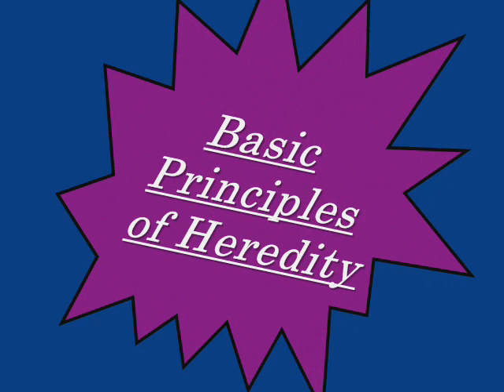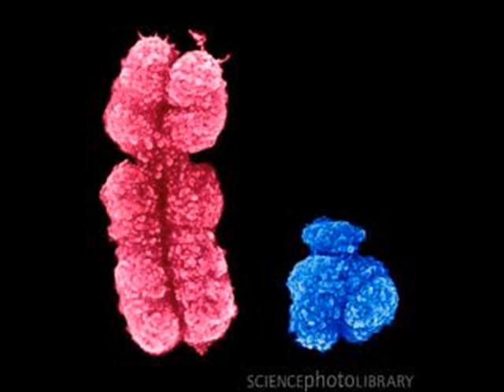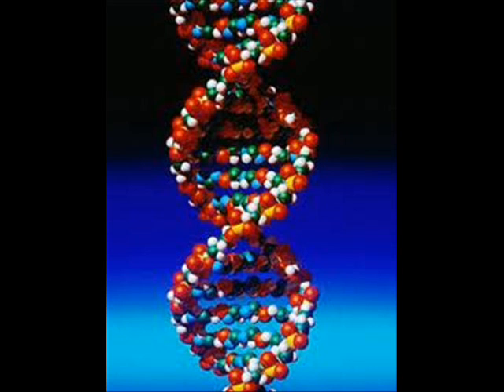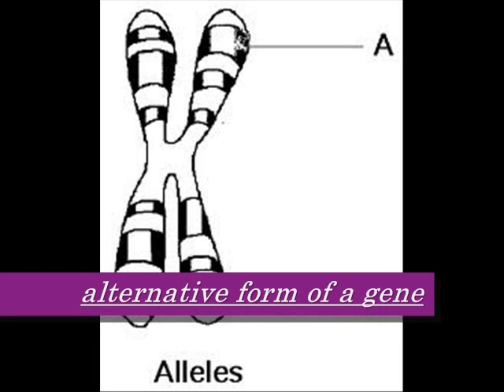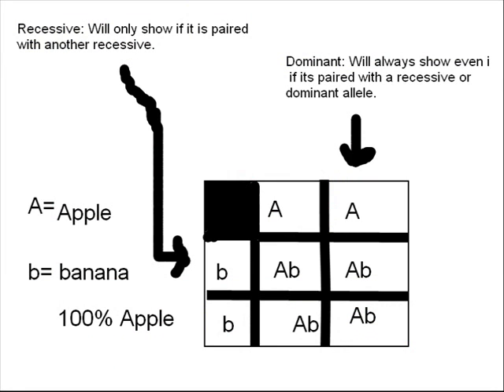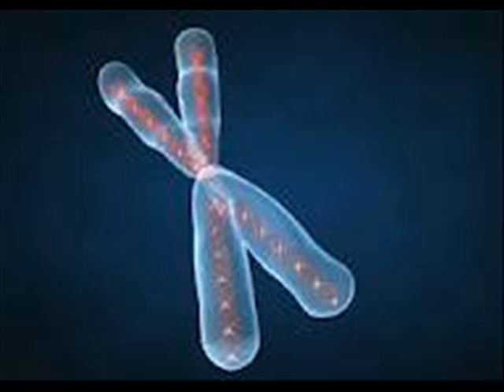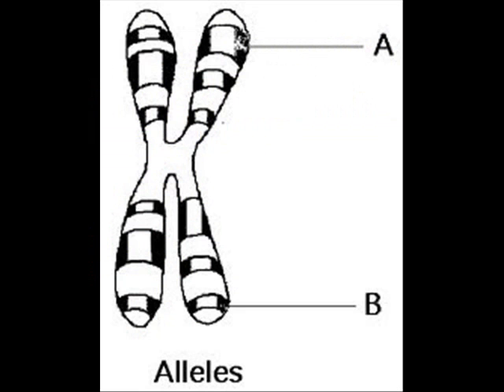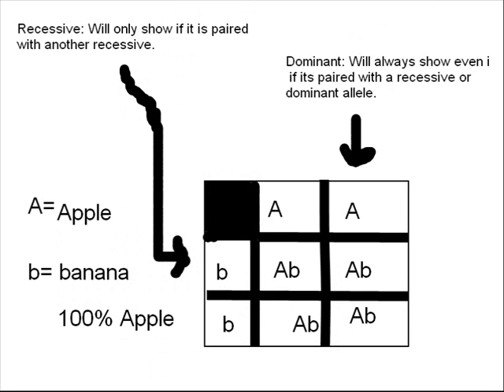Basic Principle of Heredity